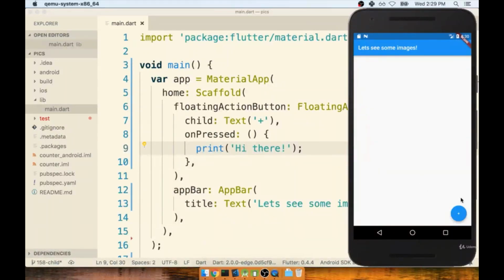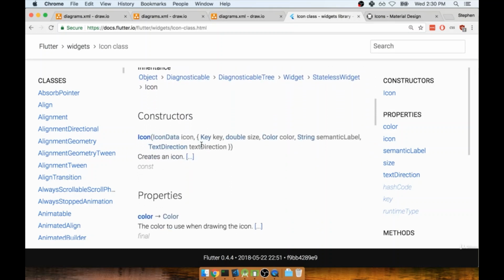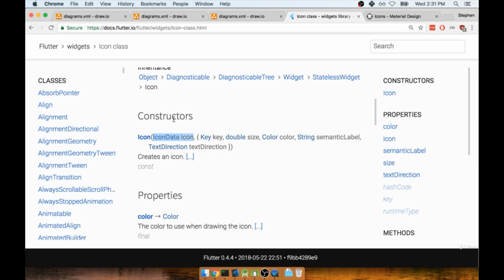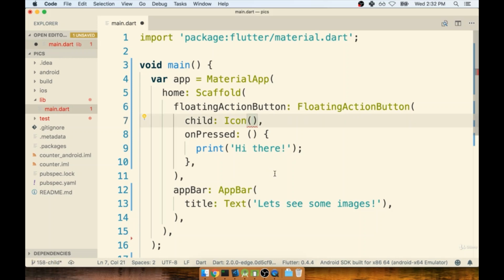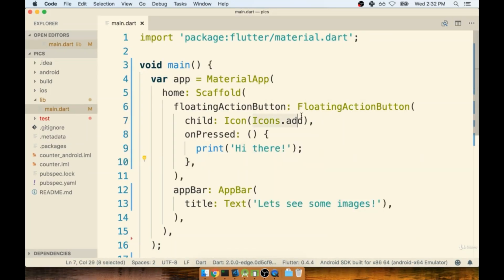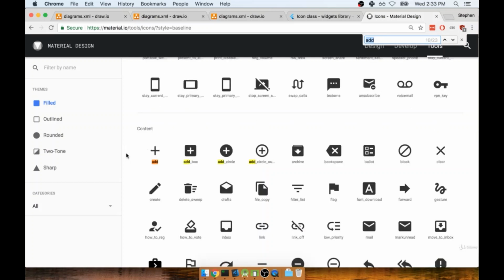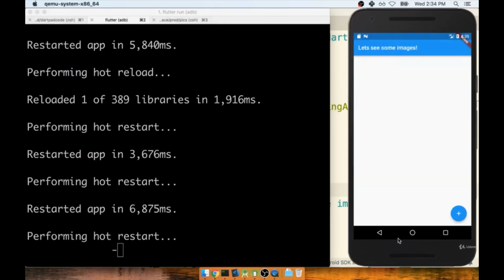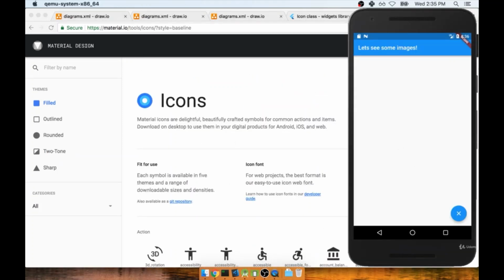Displaying Icon in Dart & Flutter part 43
Displaying Icon in Dart & Flutter